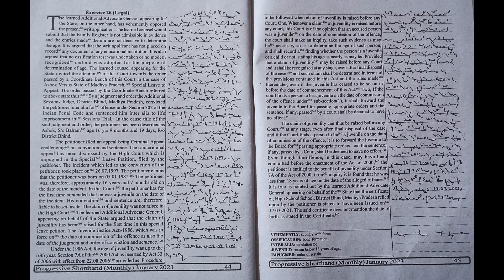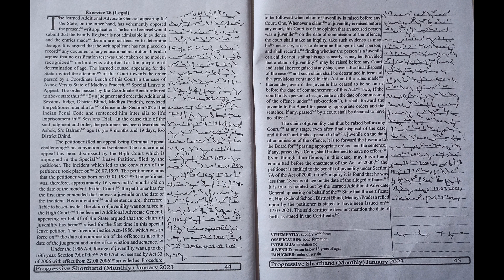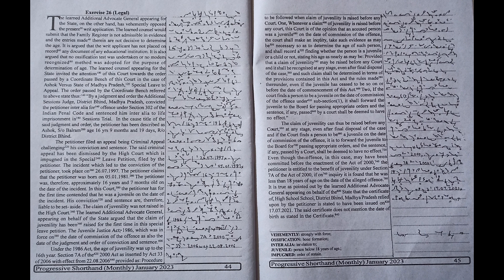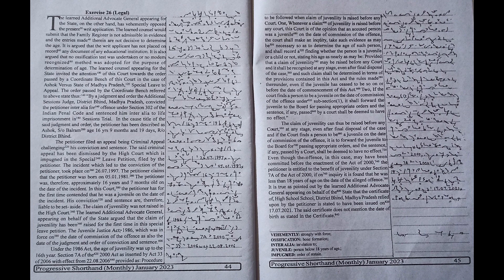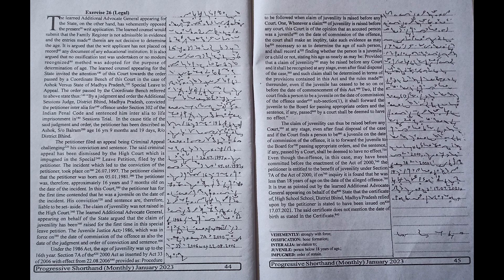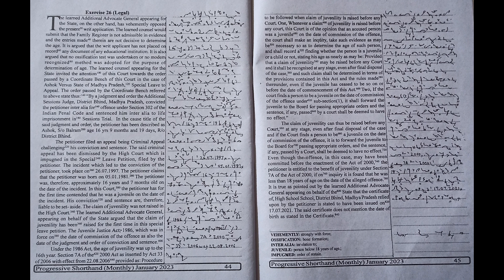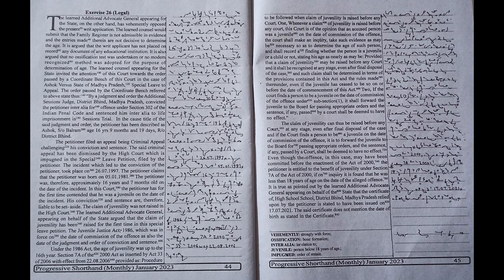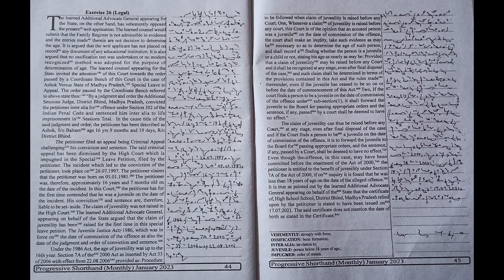Exercise No. 26, 93 WPM, Progressive January Magazine 2023, English Practice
Progressive Magazine of January 2023 Month of Speed of 93 WPM. I hope this will be helpful for you.